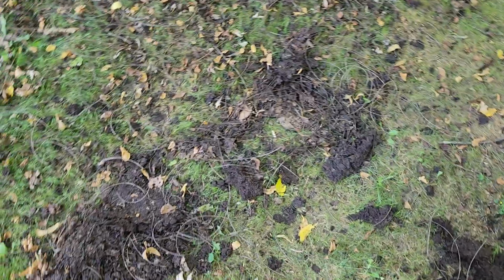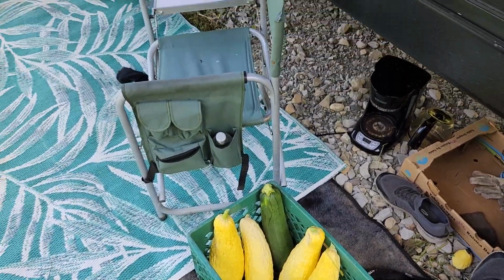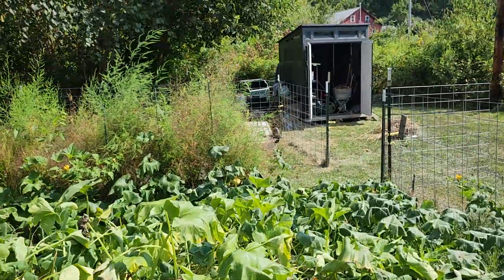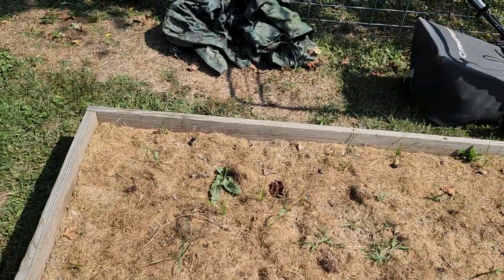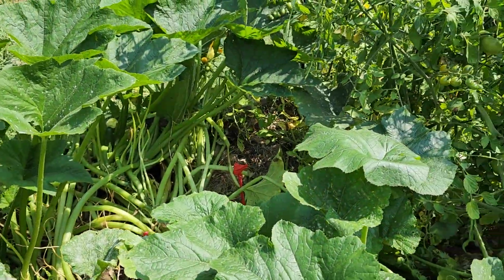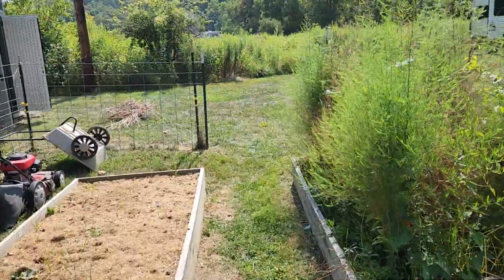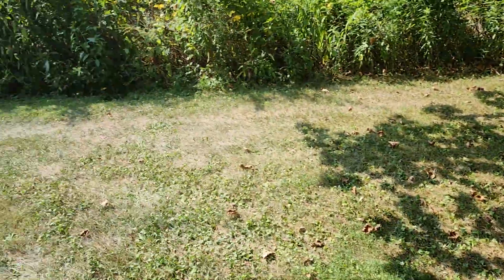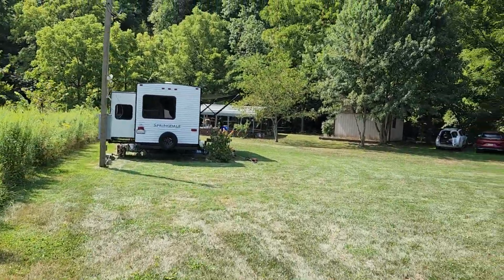Property Vlog 8-25-24